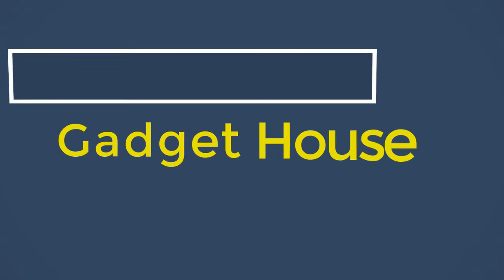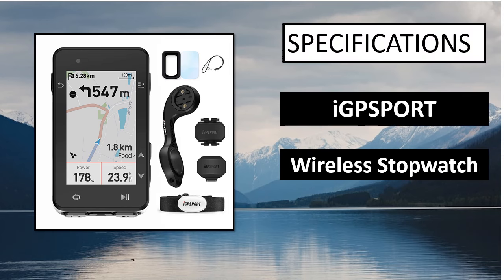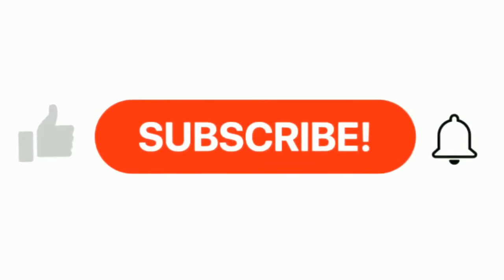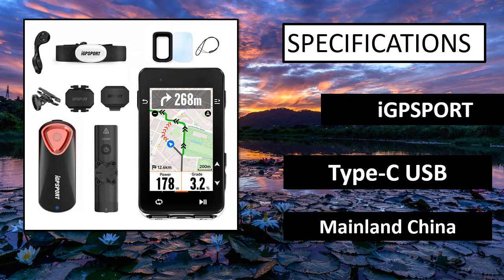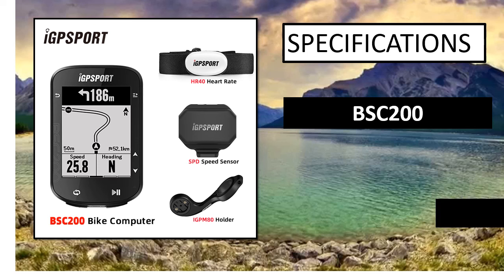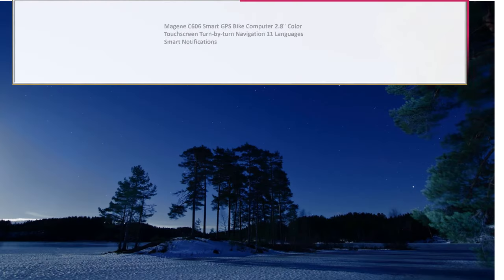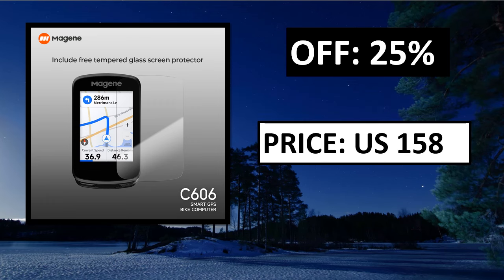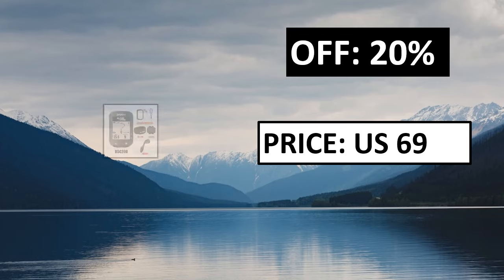5 Best Bike Computers Review 2024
5 Best Bike Computers Review 2024

1. iGPSPORT BSC200 IGS Cycle Computer Speedometer Outdoor Riding Sensor MTB Road Bike Accessories

2. Magene C606 Touchscreen GPS Bike Computer Navigation WiFi Cycle Speedometer Cycling

3. iGPSPORT BSC100S IGS Cycle Computer Speedometer Outdoor Riding Sensor MTB Road Bike

4. INBIKE Bike Computer GPS Wireless Bicycle MTB Cycling Odometer Speedometer 2.4"FSTN

5. GPS Bike Computer Wireless Waterproof GLONASS ANT+ Sensor and BT Compatible Offline